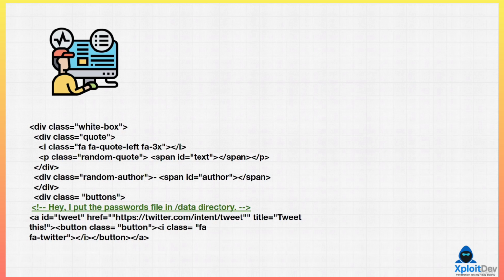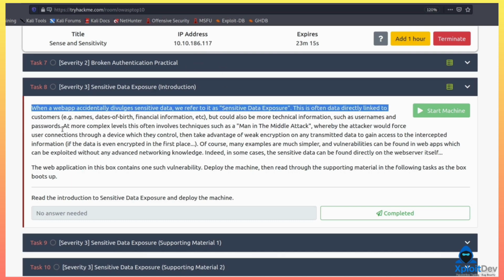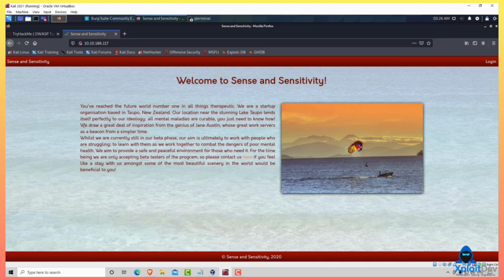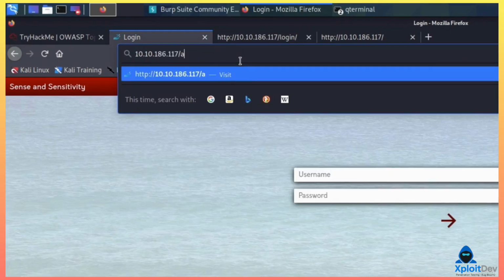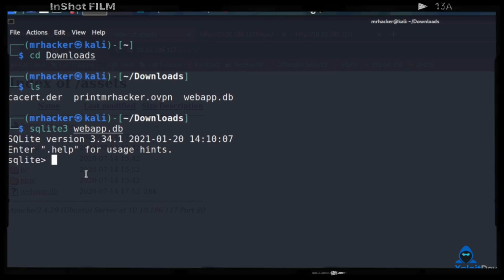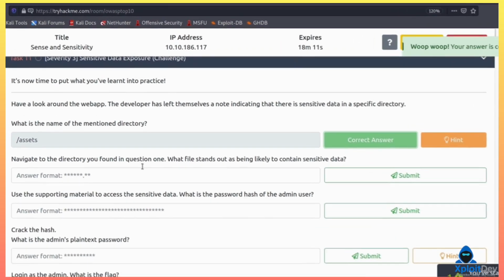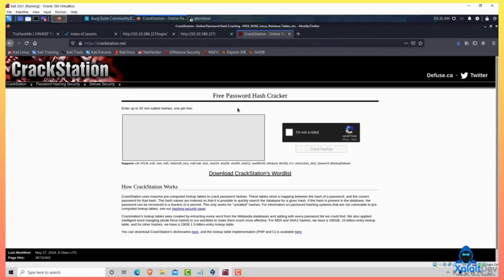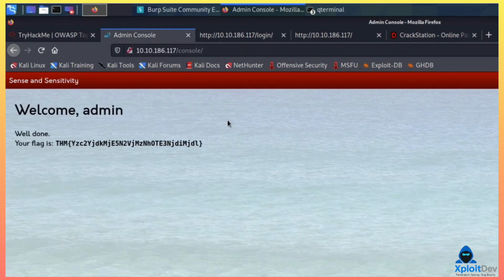Sensitive Data Exposure explain with live examples | Xploitdev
Are you struggling to find bounties in your bug bounty journey? 😓 This video presents a 5-day plan to guide you toward smart bug bounty hunting, focusing on effective methodologies for web application security. We cover crucial aspects like broken access and business logic, along with common owasp top 10 vulnerabilities, helping you improve your ethical hacking skills and increase your success rate. Learn to approach application security systematically and efficiently.

cyber security
ethical hacking
owasp top 10
owasp 10
OWASP TOP 10
OWASP 10